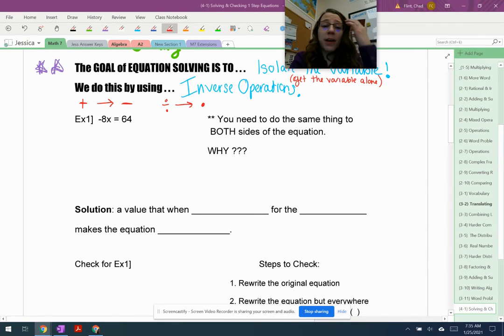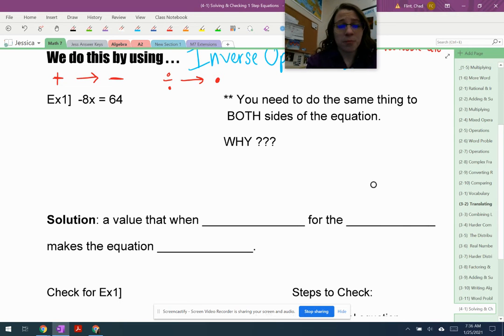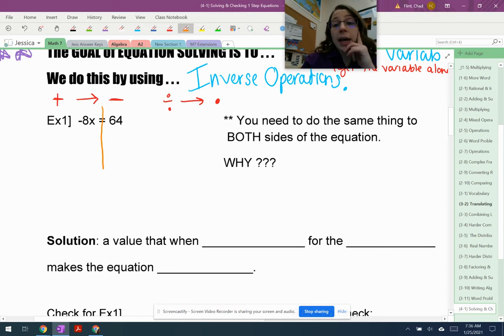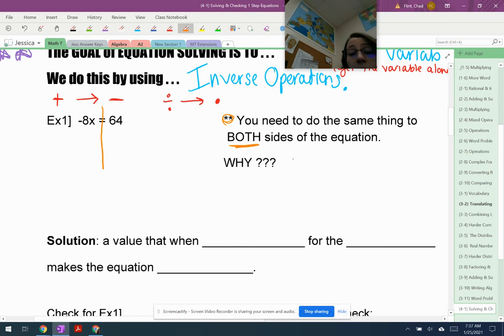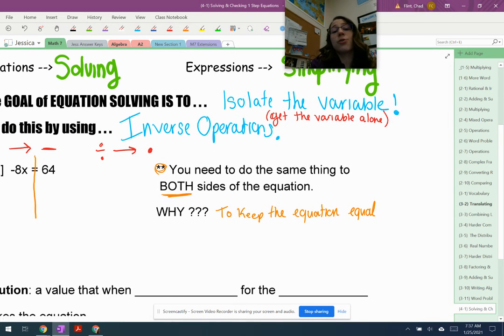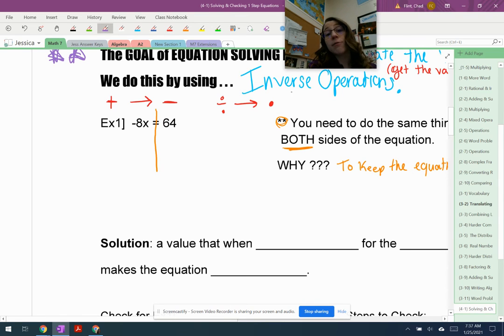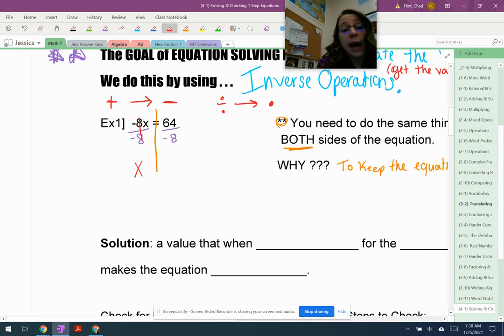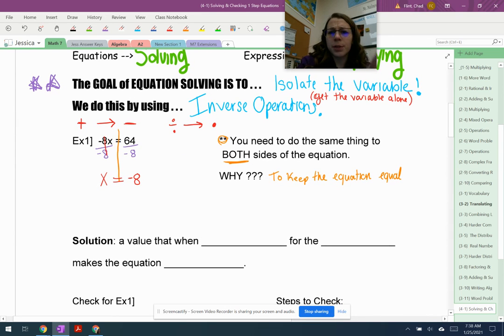M7 Notes (4-1) Ex1